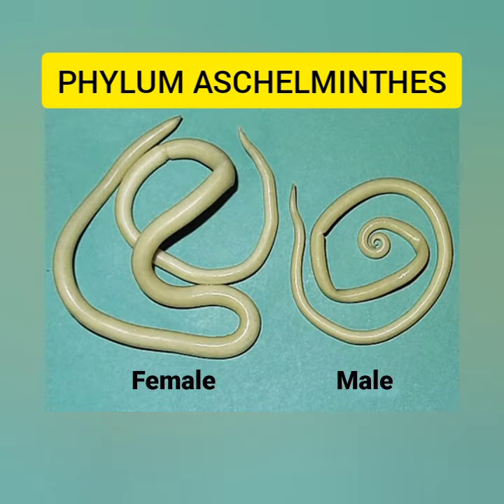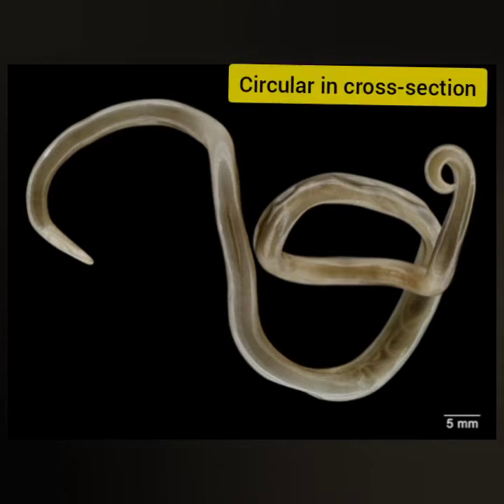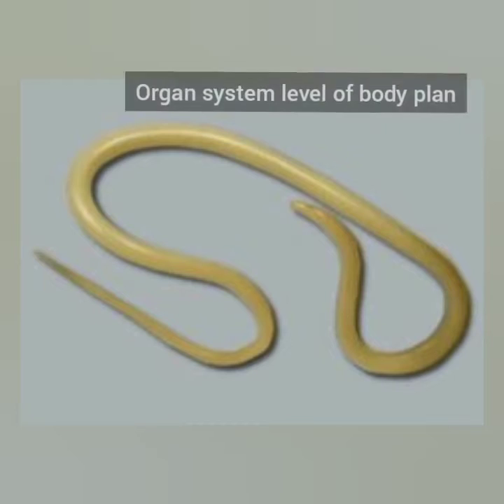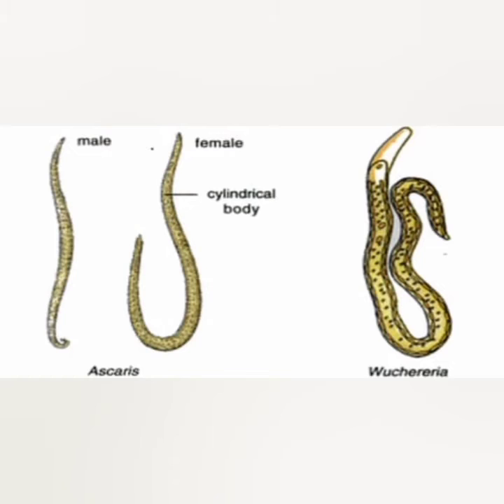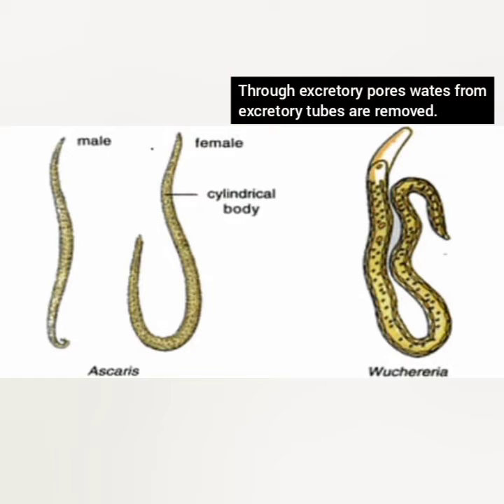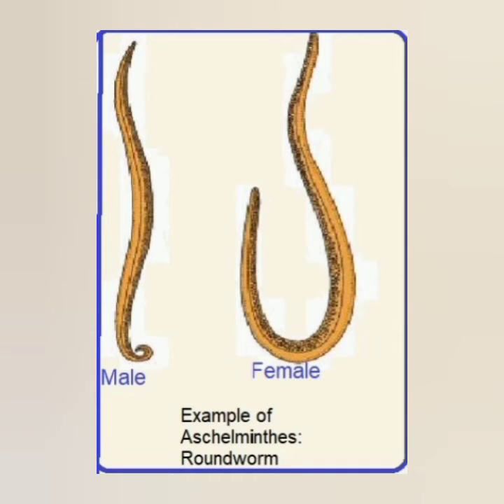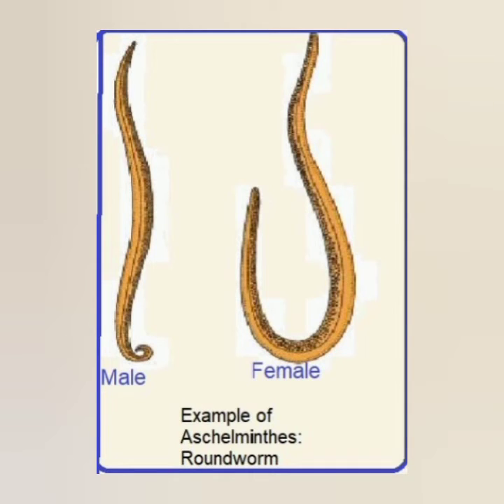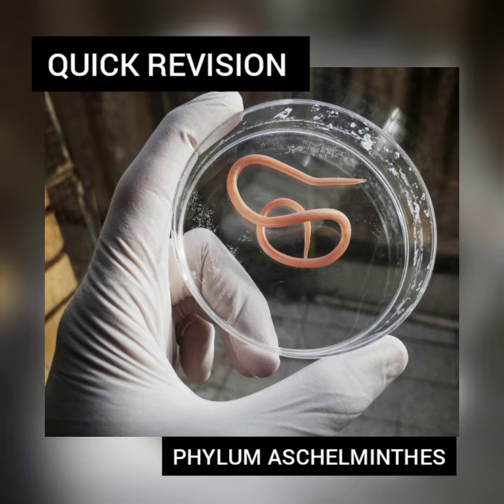|Phylum Aschelminthes|Animal kingdom|aschelminthes|round worms|quick revision|